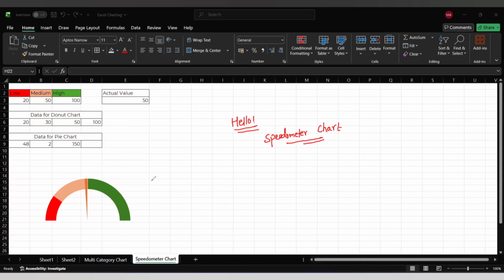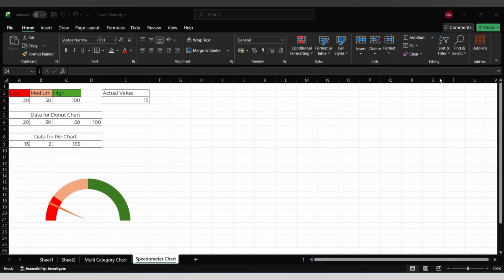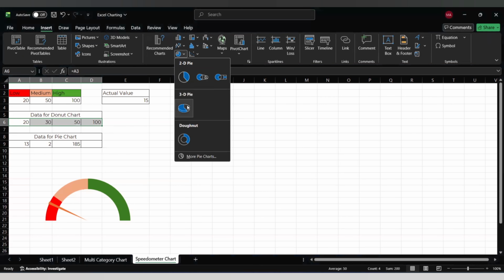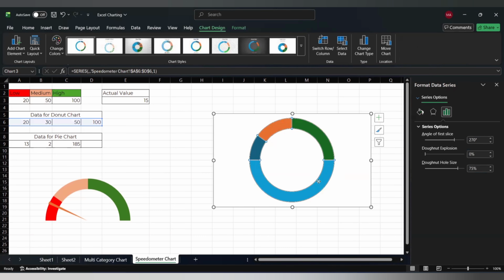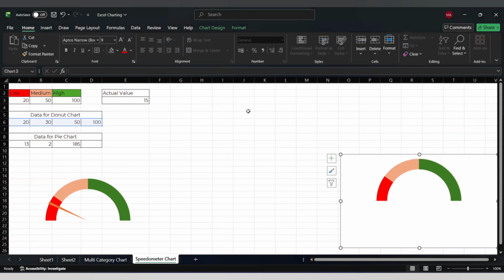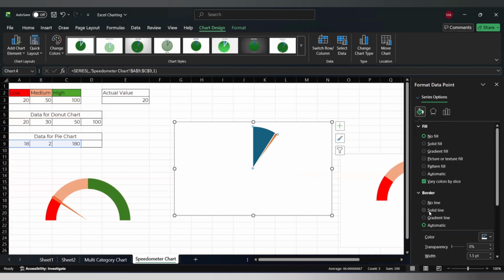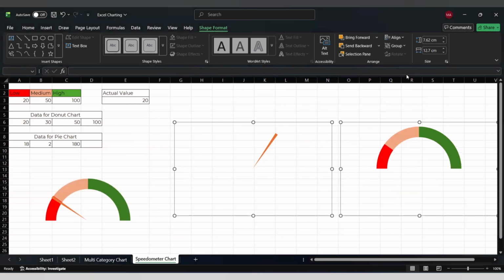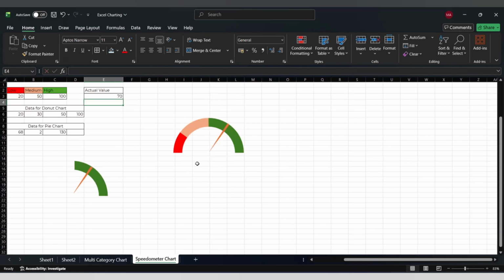How to Create a Speedometer Chart in Excel (Step-by-Step Tutorial)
Want to create a Speedometer (Gauge) Chart in Excel to make your dashboards more interactive and visually appealing? In this video, I’ll show you a step-by-step method to build a professional-looking speedometer chart using simple Excel techniques—no advanced skills required!

Whether you're a Business Analyst, Data Analyst, or Excel beginner, this trick will help you present KPIs like a pro.

What You’ll Learn:
• How to create a speedometer chart in Excel
• How to structure your data for a gauge chart
• Step-by-step chart creation process
• Formatting tips to make your dashboard look professional
• Real-world use case for KPI tracking

Speedometer charts are widely used in Excel dashboards to track performance metrics like sales, targets, and progress. This quick tutorial will help you improve your data visualization skills and make your reports stand out.